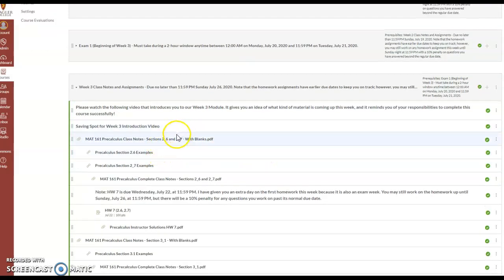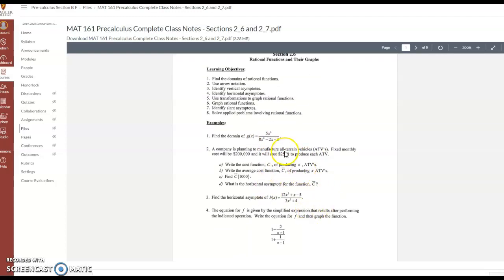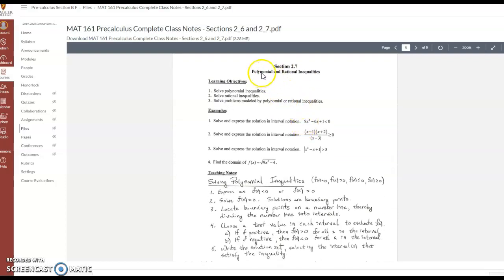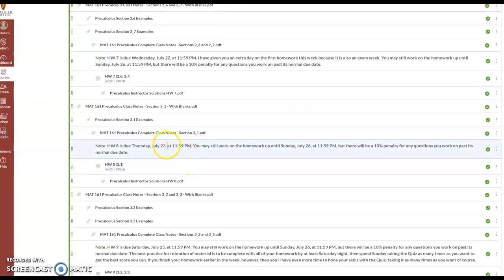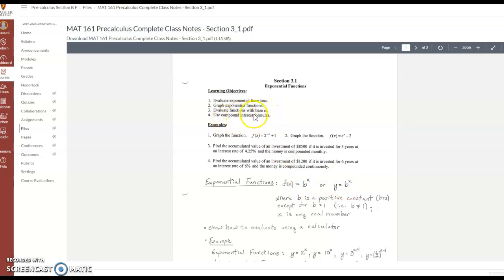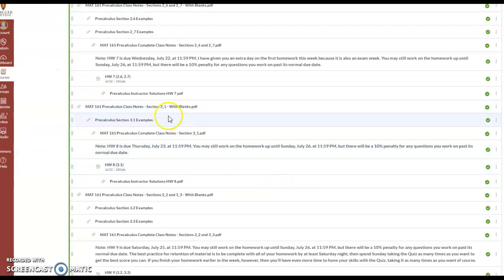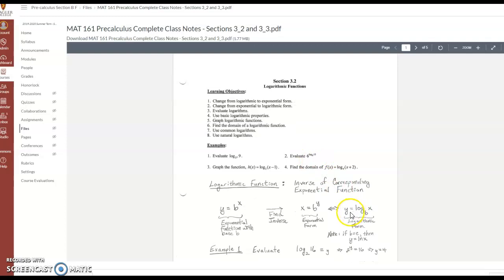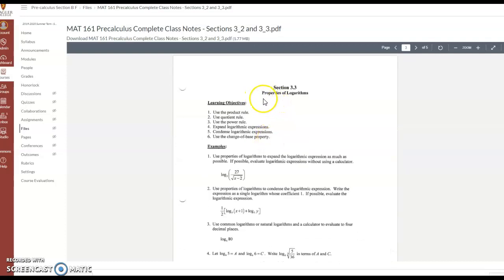Week 3 Intro Video - Precalculus Summer B 2020